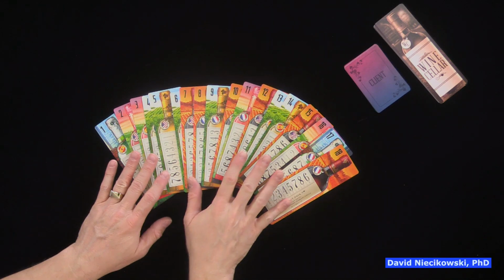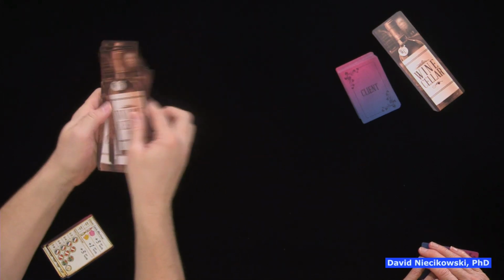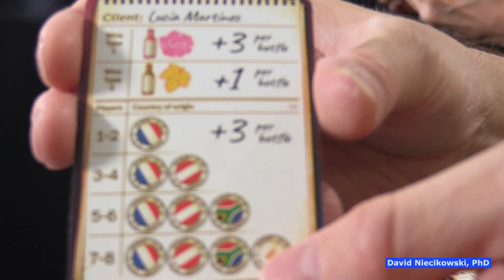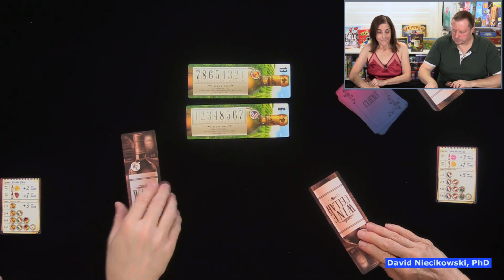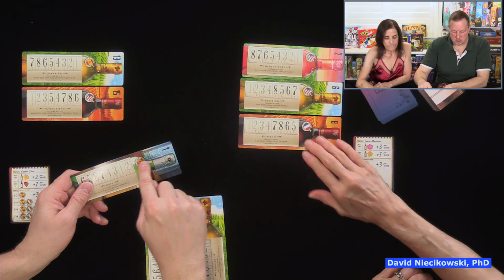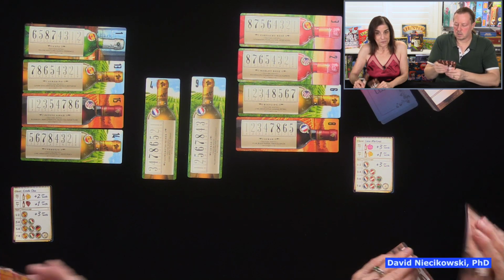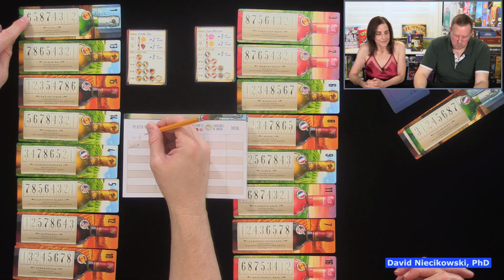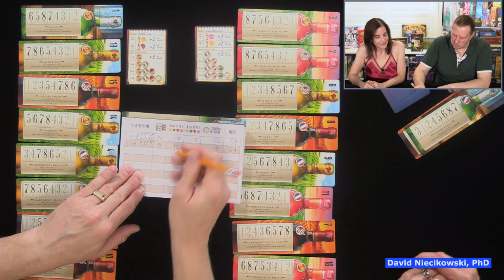Wine Cellar: How to Play & Play Through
Let's auction off some wine! You and your rival sommeliers have decided to face off to determine who is the best. Each person will take on a client, building a cellar that ages well and is suited to the client's tastes.

Over the course of eight rounds in Wine Cellar, players will collect wine bottles to create a cellar for their client. Bottles will be arranged to create a timeline for the order in which the wine will be consumed. Each bottle is worth different amounts based upon where it is in the timeline. Players will also receive points based on their client's preferences for wine type and country of origin.

Designed by Andrew Stiles with artwork by Vincent Dutrait.

1-8 Players, Ages 10+, 20 minutes

wine cellar board card drating bidding 25th century game julie david niecikowski kickstarter